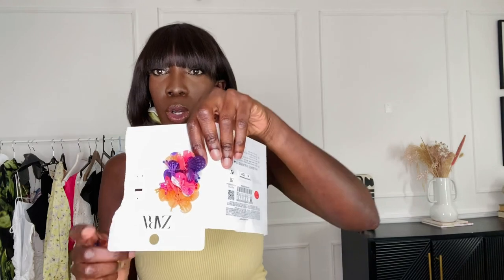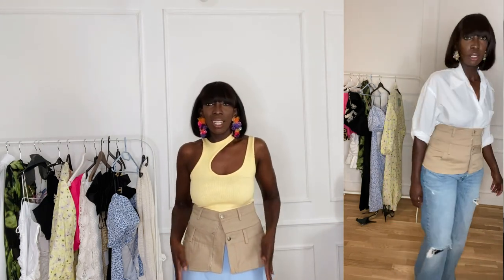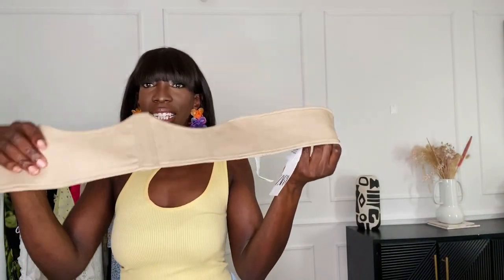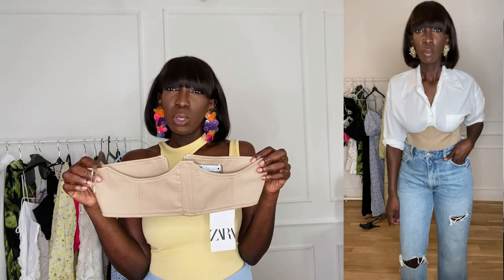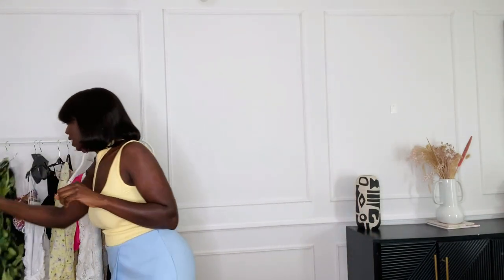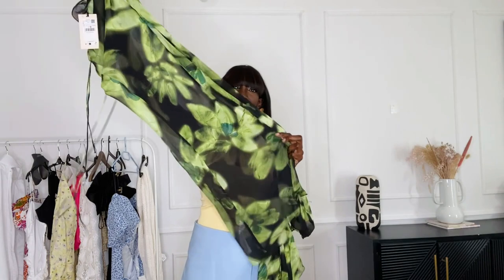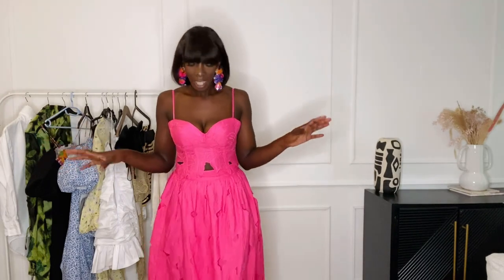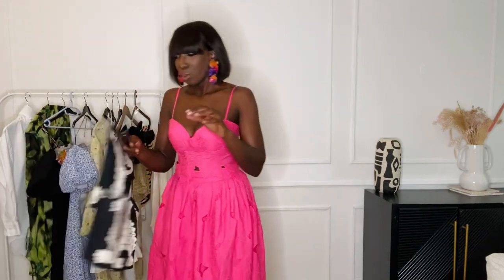HUGE ZARA,H&M AND MANGO HAUL AND TRY ON MAY 2023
Hi everyone, I hope you are all well :)..I am back again with another haul video and this time I amtrying out stuff from zara asos and h&m. I hope you guys enjoy the video :).

ZARA

MANGO

TOP *SOLDOUT*

H&M

BERSHKA